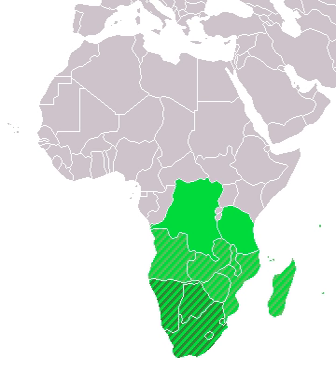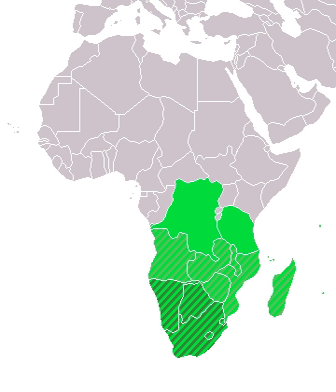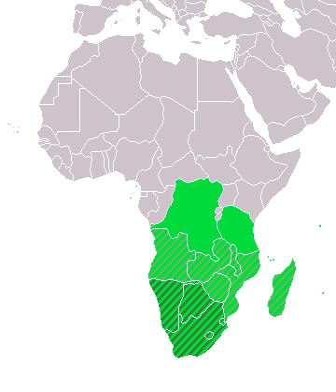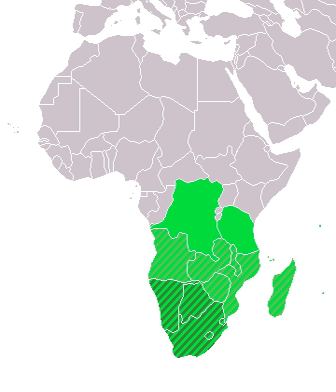Southern Africa | Wikipedia audio article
This is an audio version of the Wikipedia Article:
Southern Africa

SUMMARY
Southern Africa is the southernmost region of the African continent, variably defined by geography or geopolitics, and including several countries.
The term southern Africa or Southern Africa, generally includes Angola, Botswana, Eswatini (Swaziland), Lesotho, Malawi, Mozambique, Namibia, South Africa, Zambia, and Zimbabwe, though Angola may be included in Central Africa and Malawi, Mozambique, Zambia and Zimbabwe in East Africa. From a political perspective the region is said to be unipolar with South Africa as a first regional power.